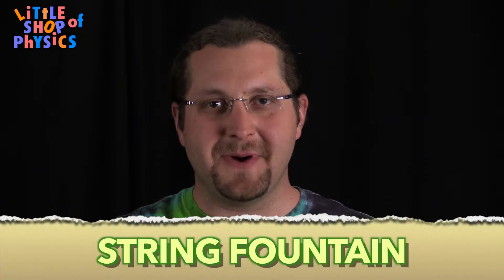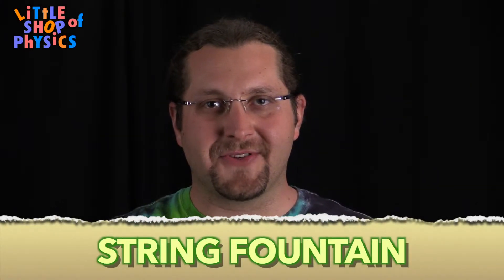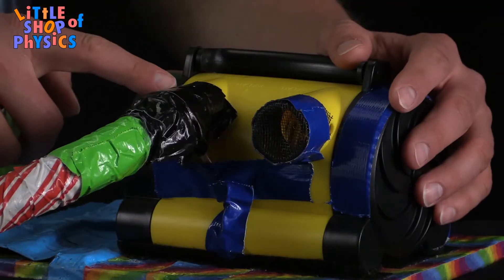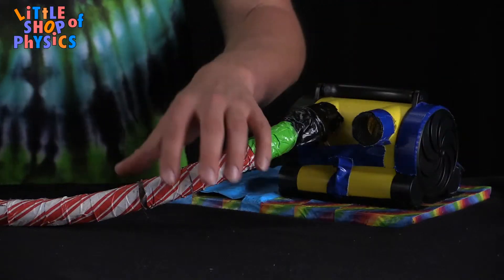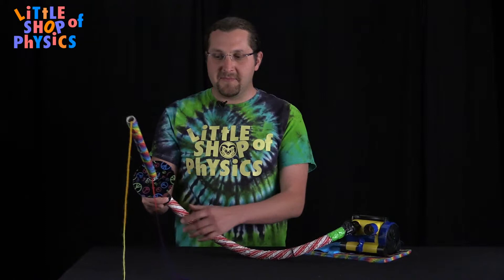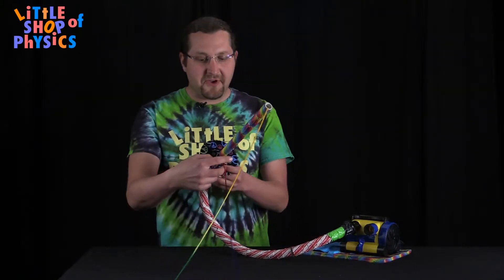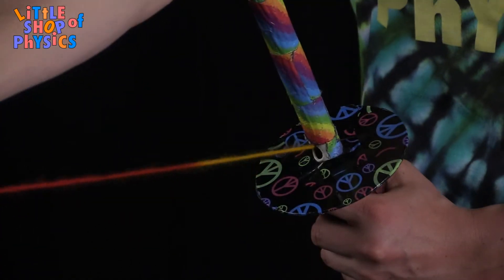Get Your Science On: String Fountain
Adam shows off a colorful and dynamic experiment that you can build with a blower, some flexible tubing, plastic pipe and some yarn! We used an inflator for an air mattress, but you can use a shop vac, leaf blower, or anything at all that blows air.

The fast moving air column has a lower pressure than the surrounding air, and so the yarn stays in the air column for as long as it can! This is known as Bernoulli's Principle.